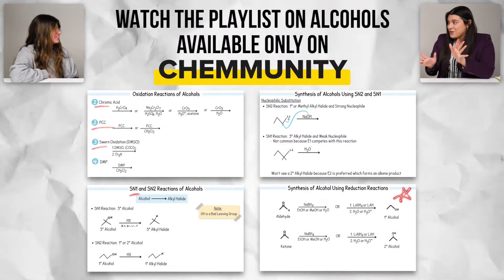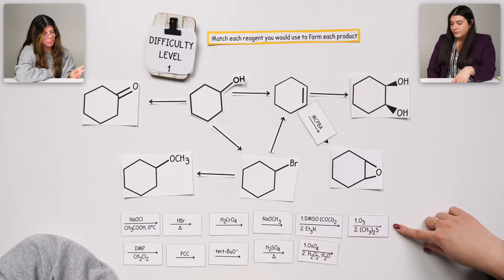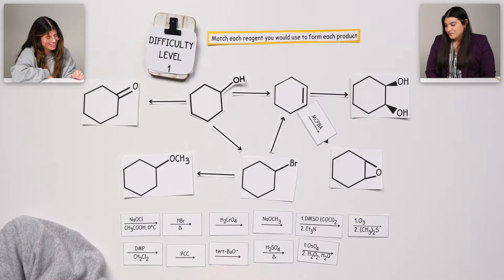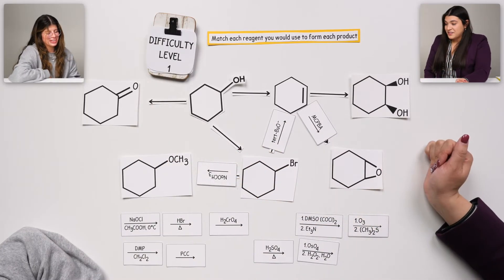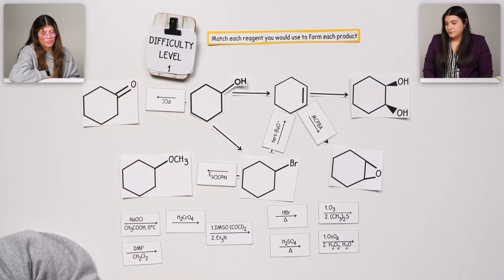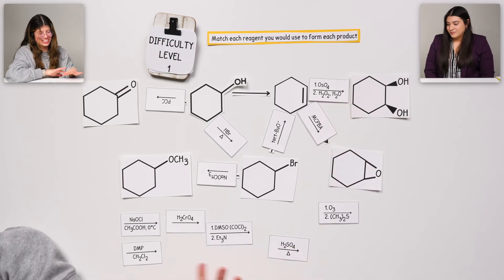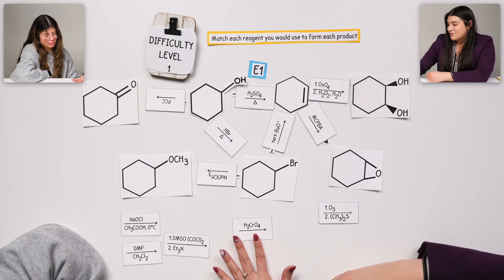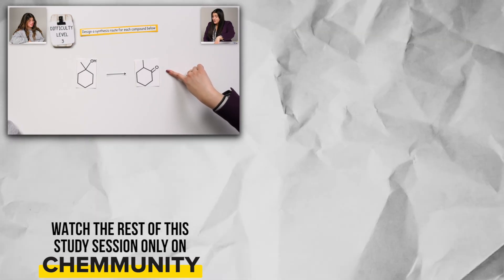Great OCHEM Review Question: Substitution, Elimination, Alkenes, and Alcohol Reactions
💯 Start Understanding Ochem Today for Free with Chemmunity! 🎉

In this video, we'll practice matching each reagent with the correct product. This is a great way to review what you remember from substitution and elimination reactions, reactions of alkenes and reactions of alcohols.